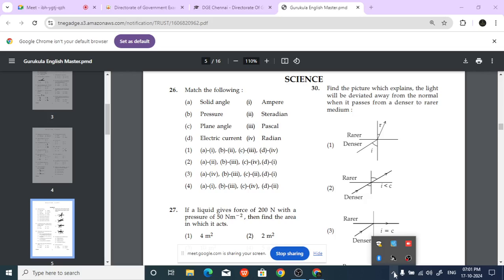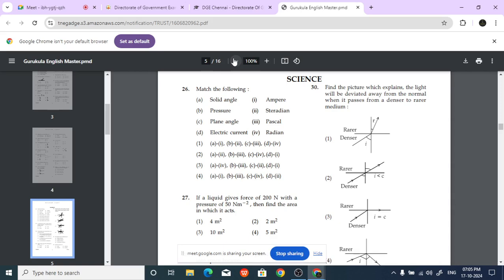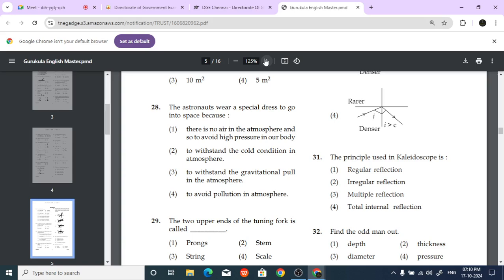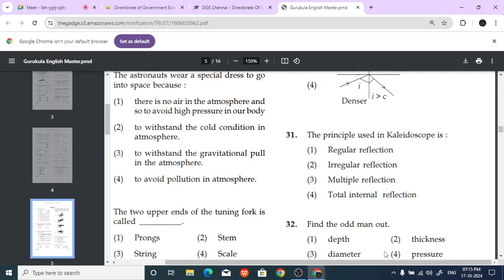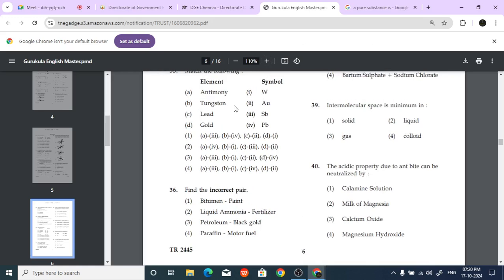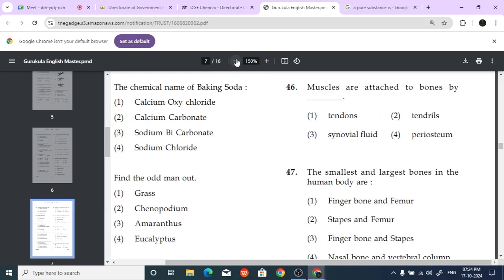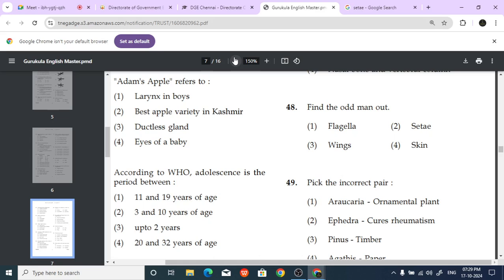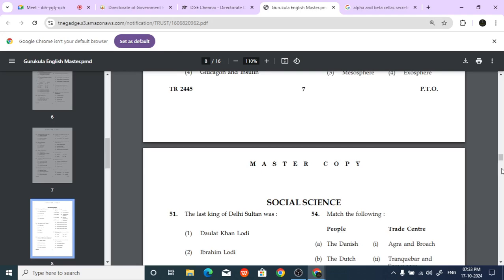FOUNDATION CLASS DT OCT 17, 2024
IYM FREE ONLINE FOUNDATION CLASS